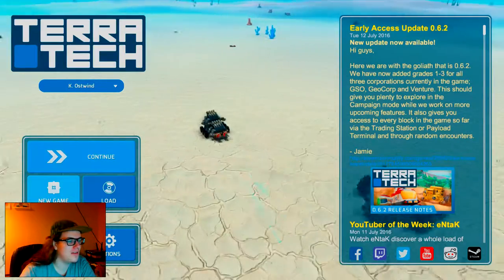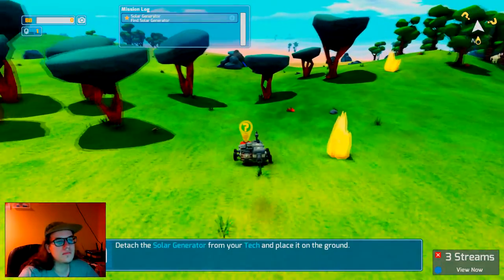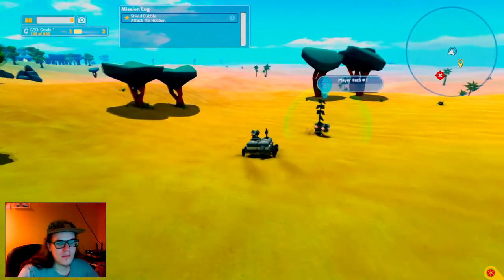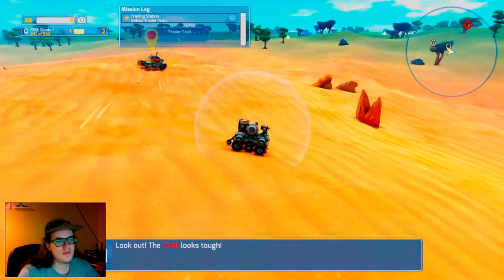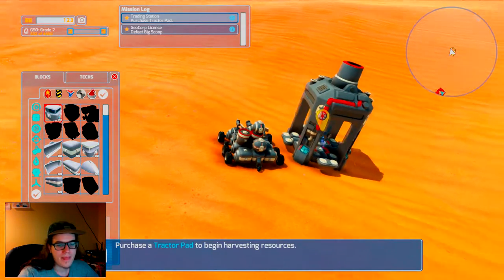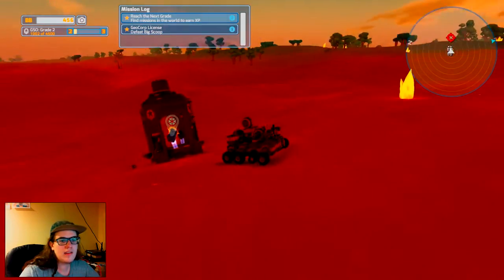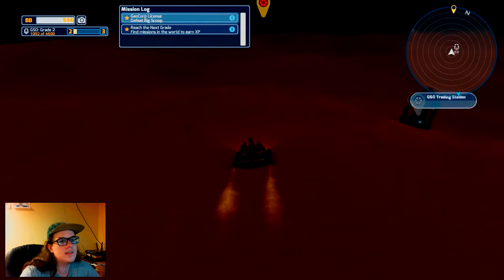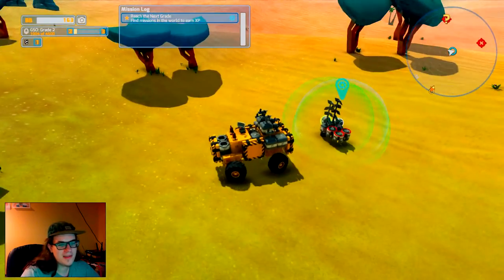In Search Of... | TERRATECH EP 1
And now there's blocks all over my salt flat.